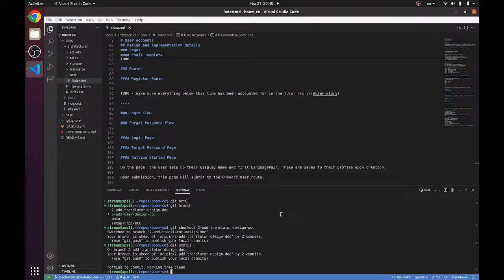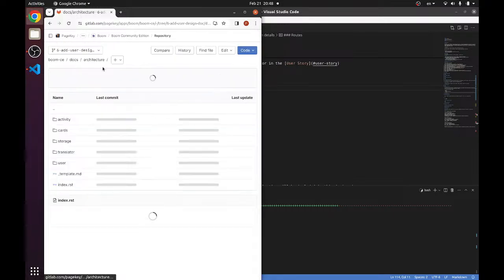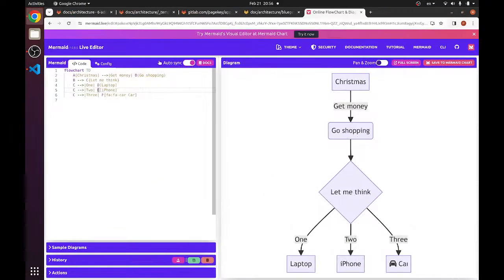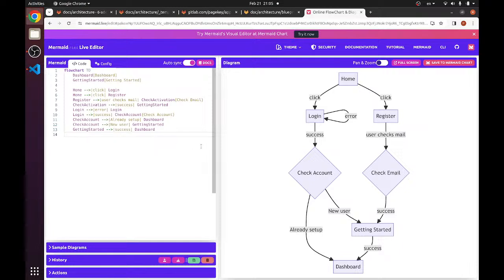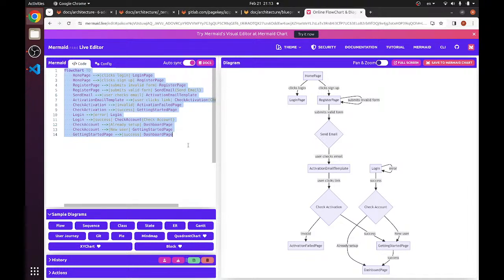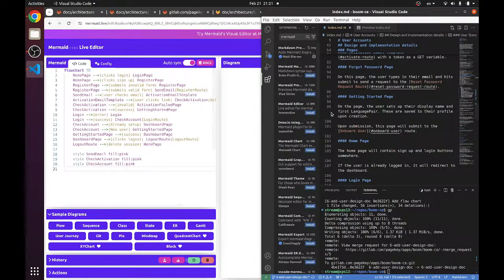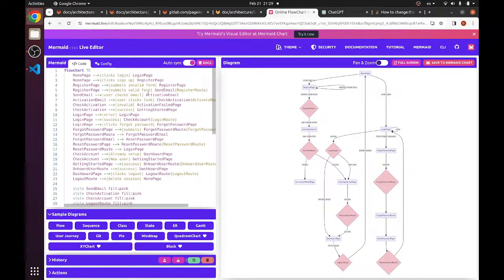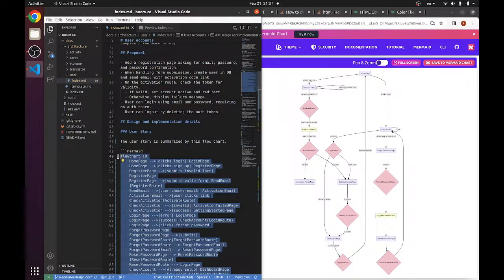User Account Design Doc, Boom #6 - Stream 15